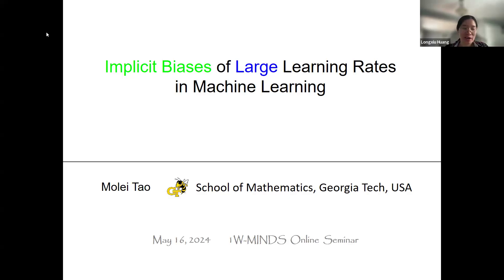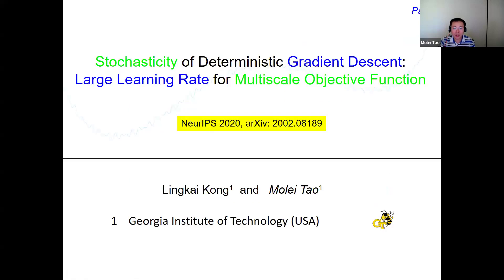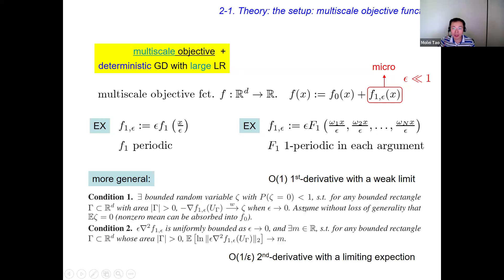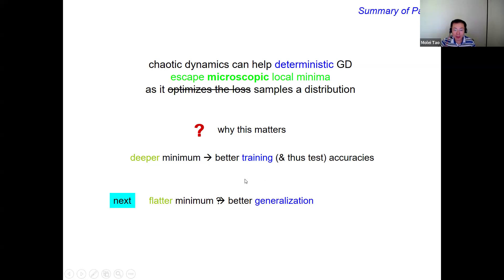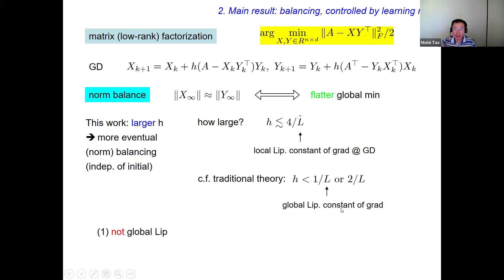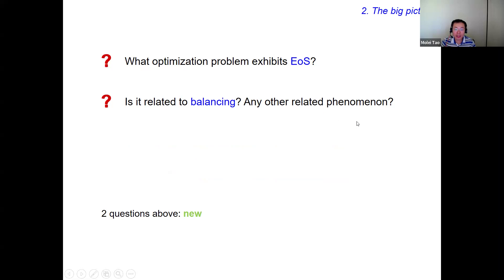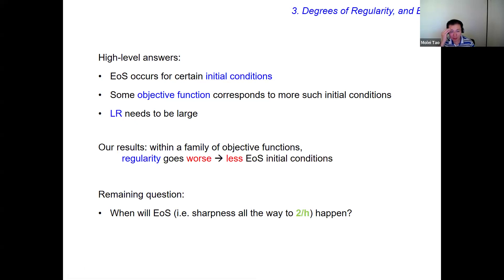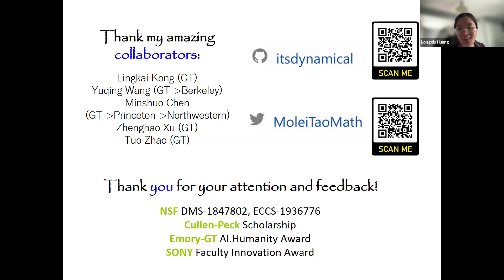1W-Minds May 16: Molei Tao(Georgia Tech) Implicit Biases of Large Learning Rates in Machine Learning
This talk will discuss some nontrivial but often pleasant effects of large learning rates, through the lens of nonlinear training dynamics. Large learning rates are commonly used in machine learning practice for improved empirical performances, but defy traditional theoretical analyses. I will first quantify how large learning rates help gradient descent escape local minima in multiscale landscape. This is via chaotic dynamics, which provides an alternative to the commonly known escape mechanism due to noises from stochastic gradients. I will then report how large learning rates provably bias toward flatter minimizers. Several related, perplexing phenomena have been empirically observed recently, including Edge of Stability, loss catapulting, and balancing. I will unify them and explain that they are all algorithmic implicit biases of large learning rates. These results are enabled by a new global convergence result of gradient descent, for certain nonconvex functions without Lipschitz gradient. This theory will also provide understanding of when there will be Edge of Stability and other large learning rate implicit biases.